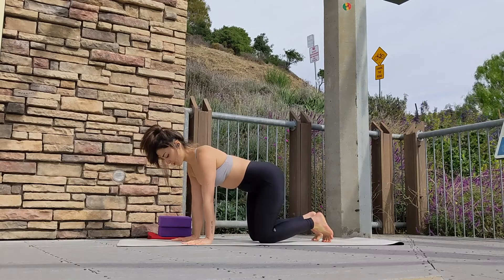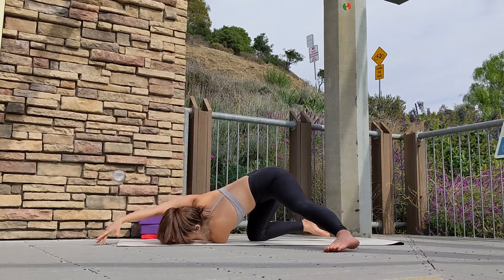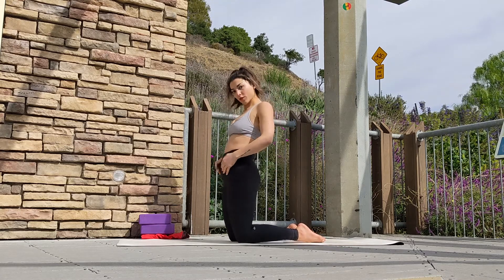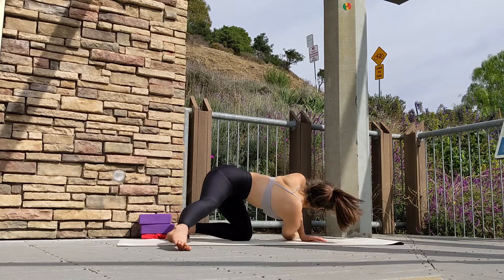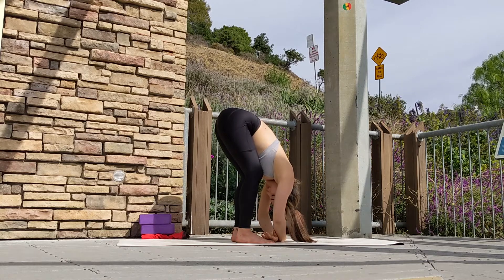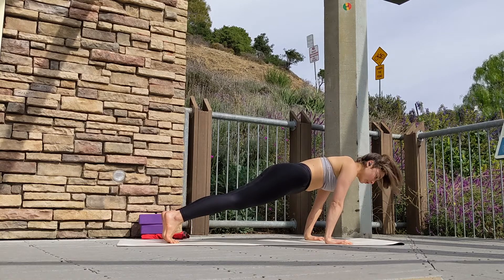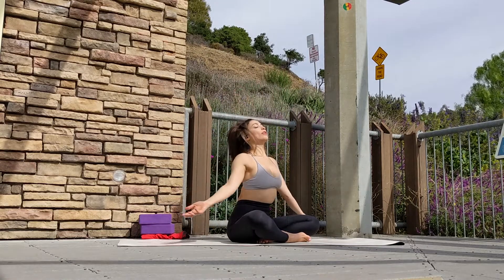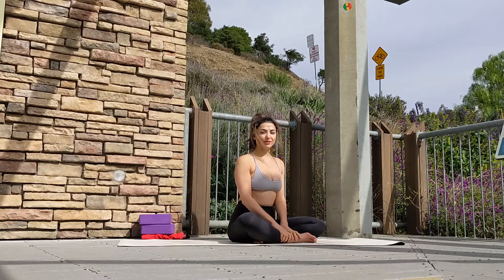Yoga Awaken Your Spine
Welcome to Yoga for Beginners practice! 🧘

With 10 poses under 10 minutes you'll gently awaken your body with guided stretches for your neck, upper back shoulders, chest & back, abdominal muscles, legs as well as a grounding meditation chant to end the practice. Try this sequence every day AND share your experience!

🧘 Interested in 1:1 class?

List of Poses in this video:

Table Top Pose - Bharmanasana
A beginner balancing pose to equally stretch the entire muscles in the body to bring balance. The gentle stretch is at the arms, shoulders, wrists, hips, core, thighs, knees and the spine, balancing and relieving the tensions thereafter.

Downward Facing Dog or Adho Mukha Svanasana
A standing posture and mild inversion to build strength while stretching the whole body.

Plank Pose or Phalakasana
to build your abdominal strength; strengthen your arms and keep your wrists supple and healthy.

Forward Fold Cat-Cow Pose
Standing Cat-Cow to gently stretch the spine and a wonderful way to start off any yoga practice is with a round Cat Pose to Cow Pose.

Cobra Pose - Bhujangasana
increases body heat to awaken your spine.